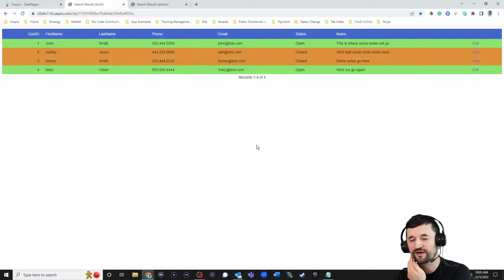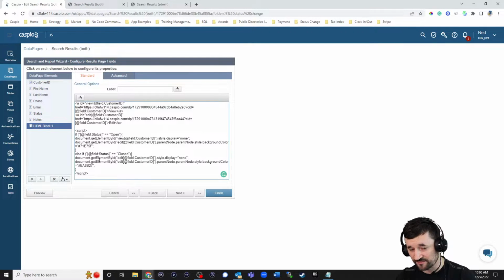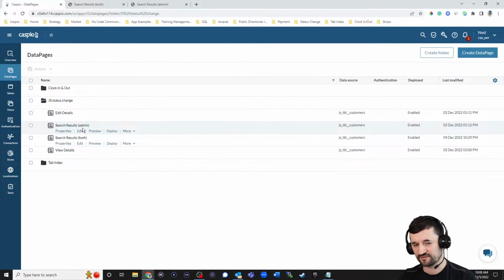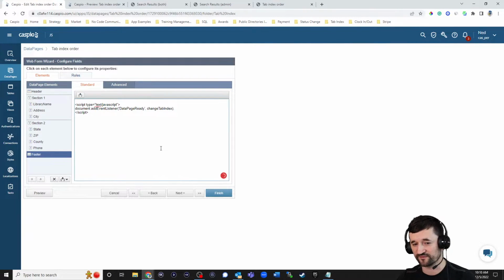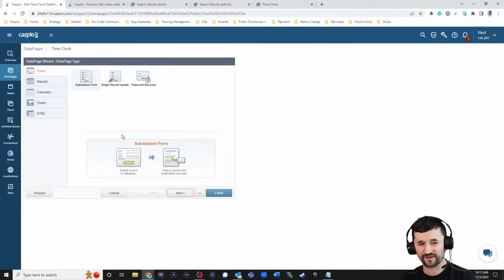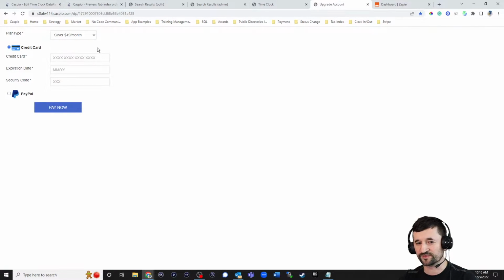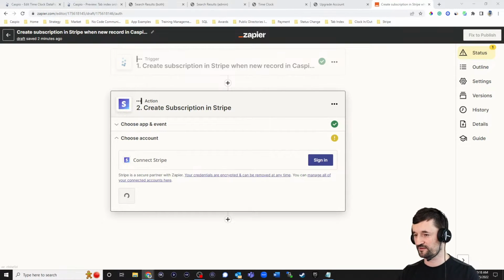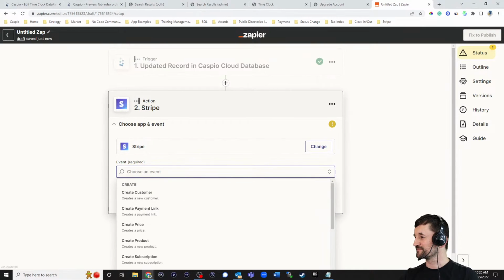Improve App Workflows With Simple JavaScript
Join us on Monday, December 5 at 10am PT to learn how to use JavaScript to display a custom link (edit or view) based on status. The idea is if the end-user closes a ticket, we no longer want them to be able to edit.  On the flip side, if the ticket is still open, we want them to be able to edit the information.